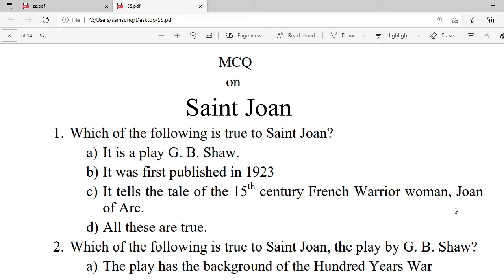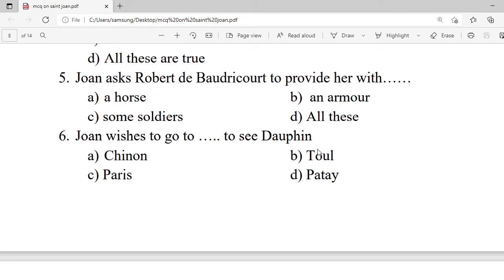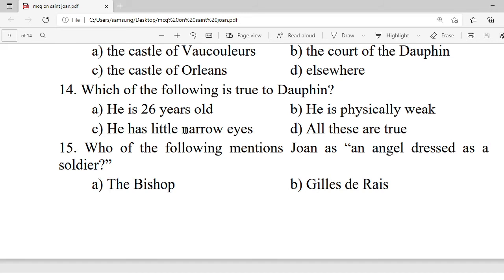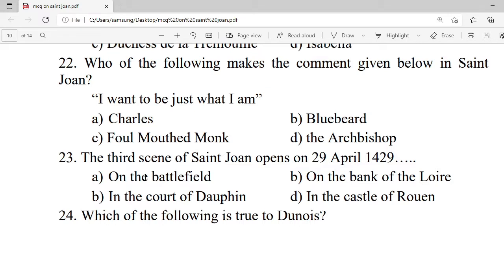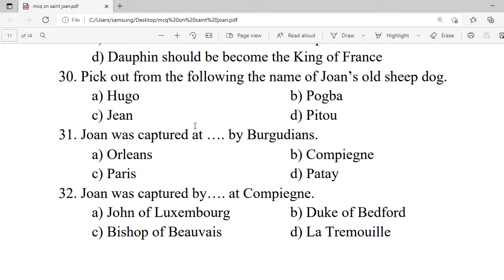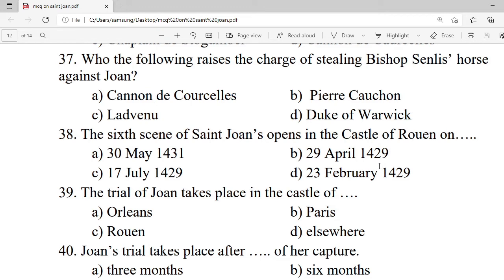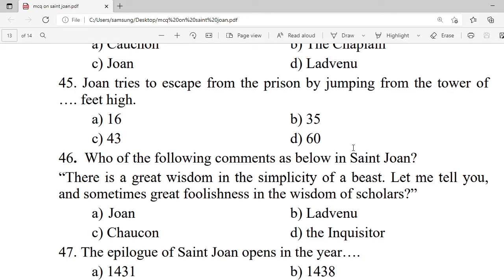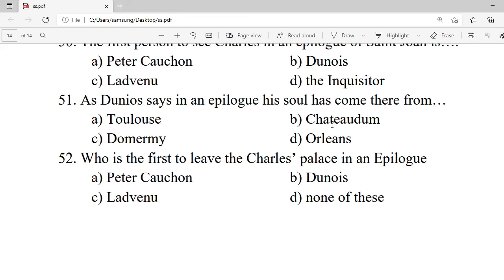Saint Joan MCQ | MCQS on Saint Joan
Hello friends. Here are important mcqs on G. B. Shaw's Saint Joan.

Queries solved:
What is the name of the castle in Saint Joan?
What color is Joan wearing in the first scene?
How old is Joan in the first scene?
In which year the play St. Joan opens?
Who wrote Saint Joan?
Where was saint Joan born?
What does Joan want from Robert?
Who can put fire into the Dupin?
Which saints does Joan speak to her?

About My Channel : This is an educational channel. Here I upload mcq questions answers videos for varied exams both competitive and academic on Literature.